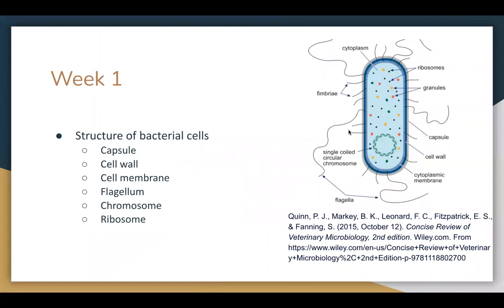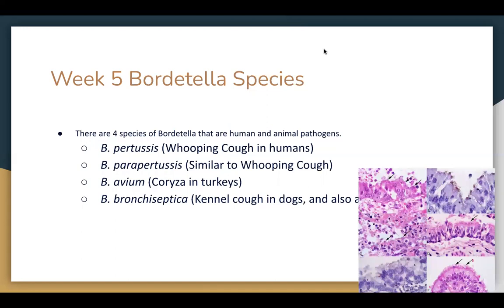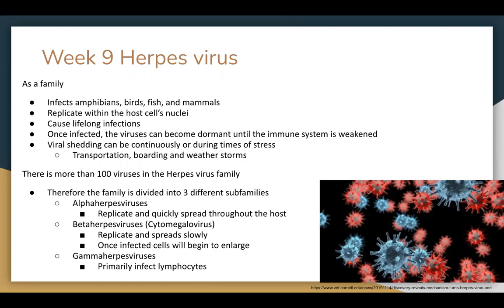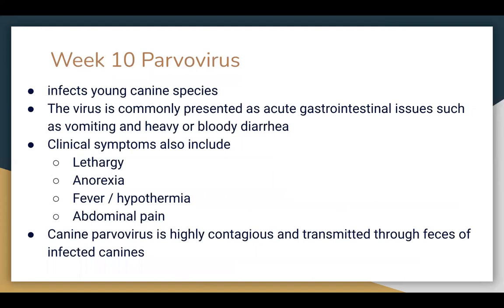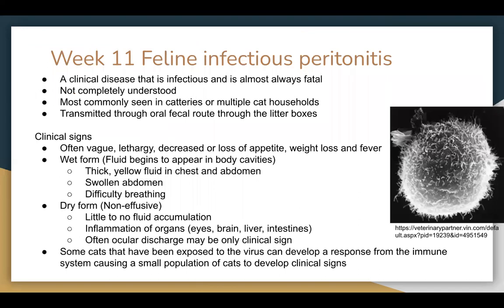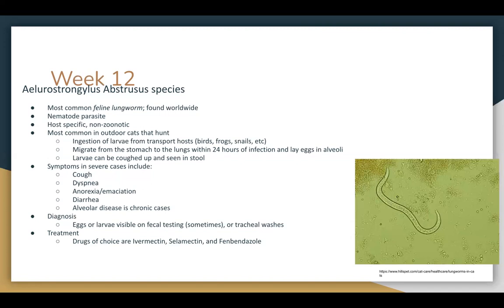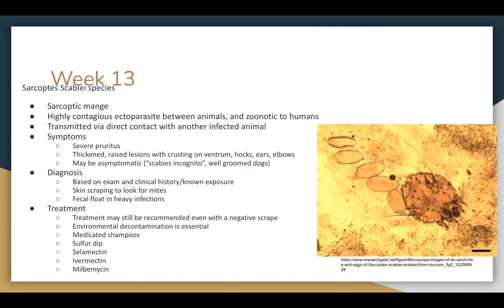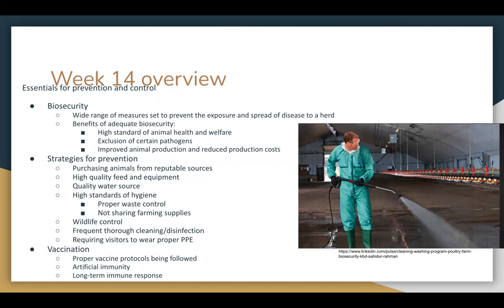Veterinary Microbiology Final project